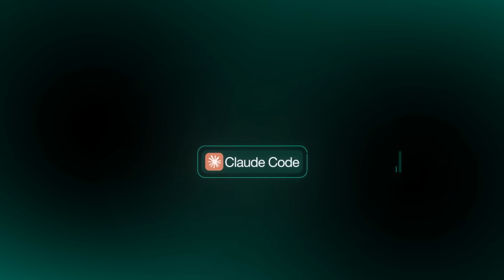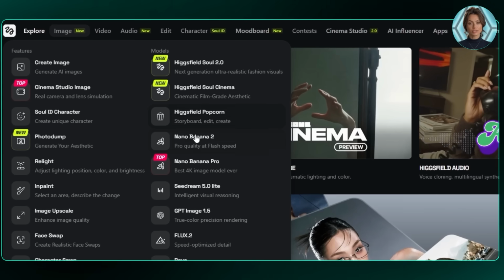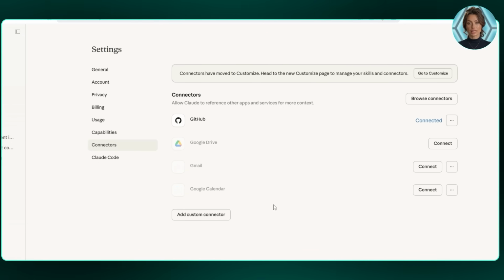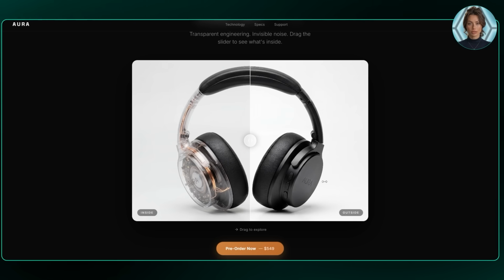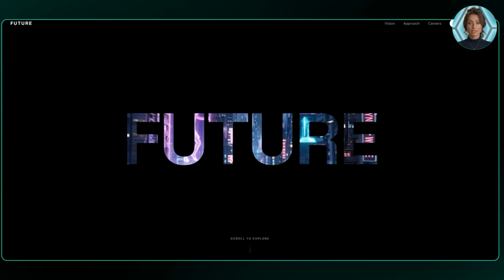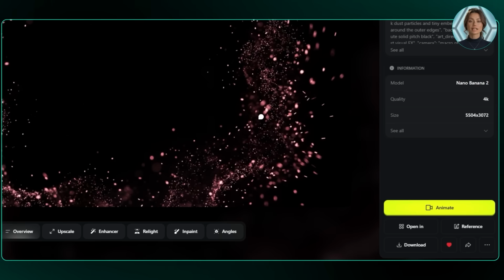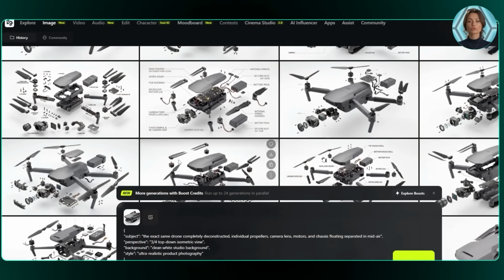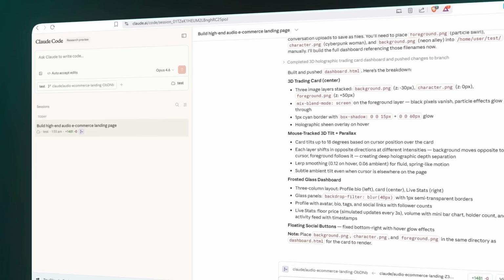Claude Code + Nano Banana 2 = INSANE AI Website Animations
Claude Code + Nano Banana is Great for AI Website Animations

Hey Friends in this video I show you how to make AI Website animations super easy with Claude code and Nano banana 2. It's actually way easier than you might think. Most people hear “Claude Code” and automatically think that it has to require some technical skill or coding background.
And honestly? It’s literally the opposite. Especially because we’re going to be using the web version of Claude Code, meaning you don’t even have to open one of those scary black boxes with white text that you see everyone else using.